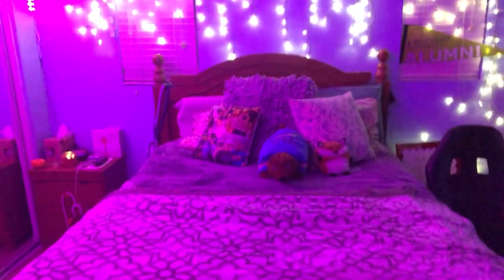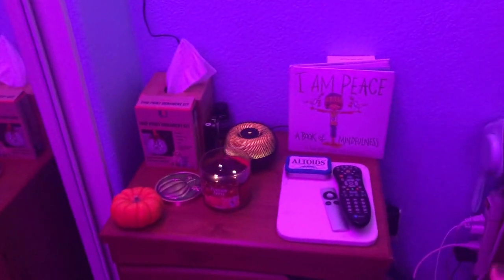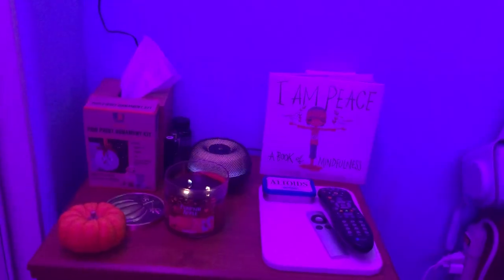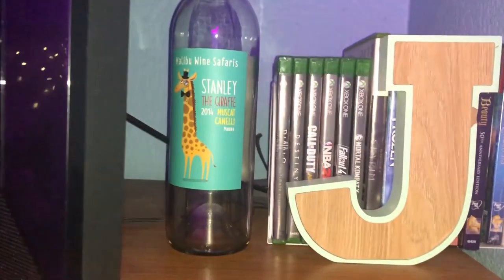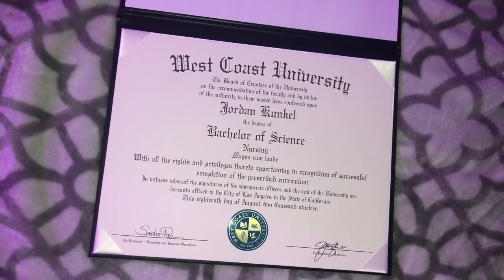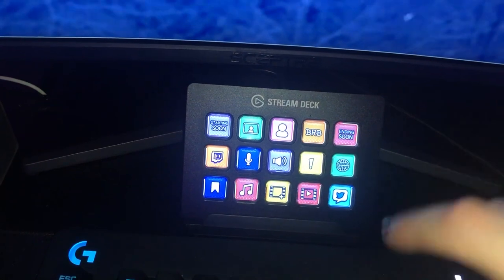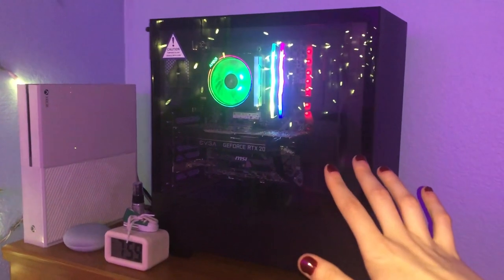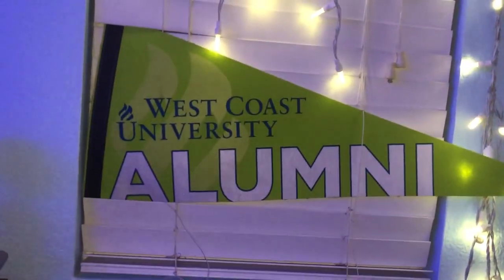Team Vove Setups Ep. 7 // "Jordielocks"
Our 7th episode of Team Vove setups is here featuring Jordielocks, who is apart of our stream team!!

🤝 PARTNERS:

► AdvancedGG

FOCUS Formula!

► AltCustoms